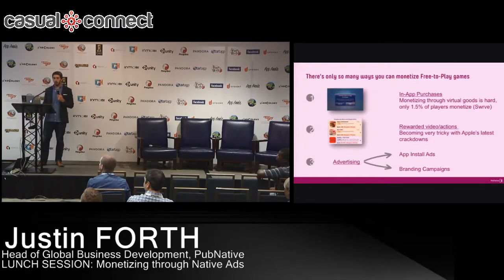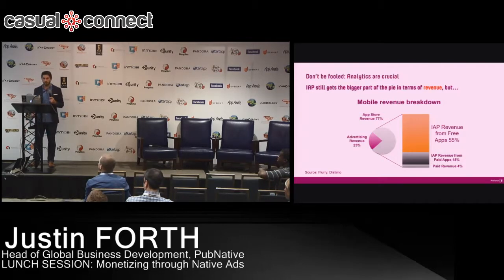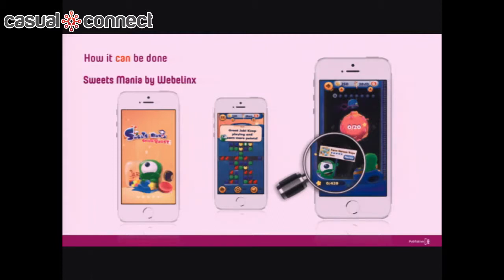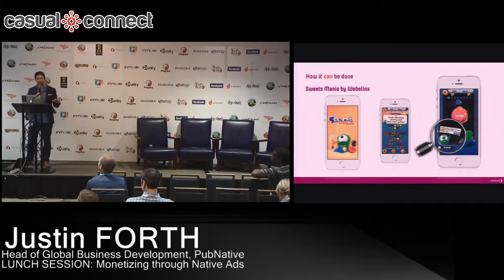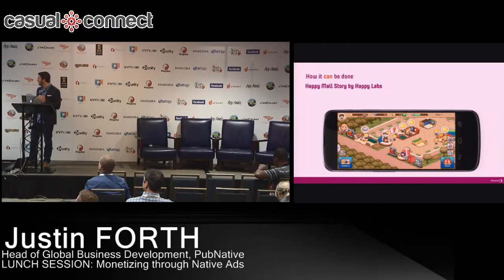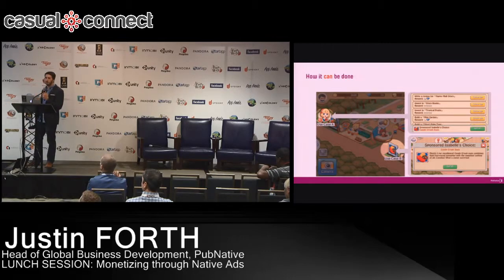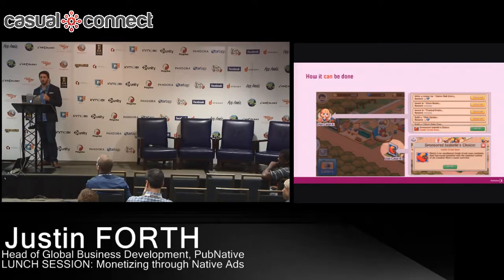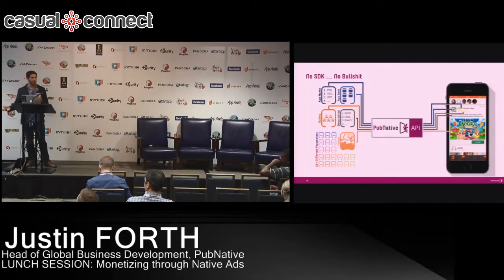Monetizing through Native Ads | Justin FORTH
Not ruining the user's experience is one of the top 3 priorities of any developer, but so is making money. In a time where apps and games are littered with ads in every form, the user experience is ultimately changed from its original concept. But there is a new way that both publishers and consumers can get what they're looking for. Publishers are looking for a way to monetize from their traffic and consumers just want to play their game or read their news in peace. Monetizing through native ads is the best way to accomplish this. Want to target a specific group or want full transparency of where your offers are running? During this presentation, Justin Forth will go through the history of mobile ads and how native ads are shaping the future.